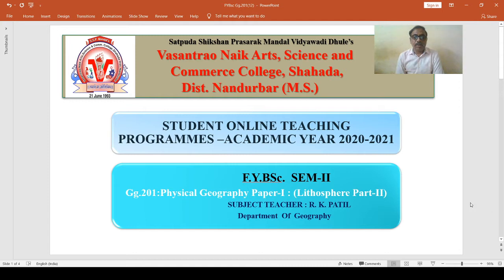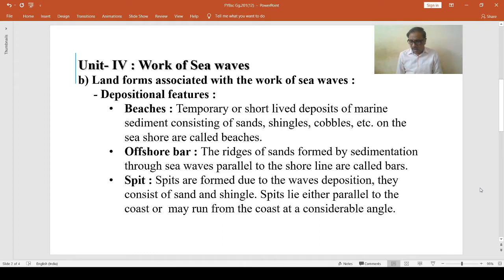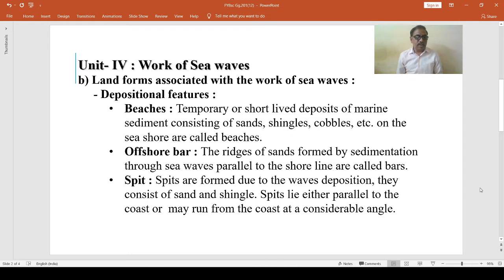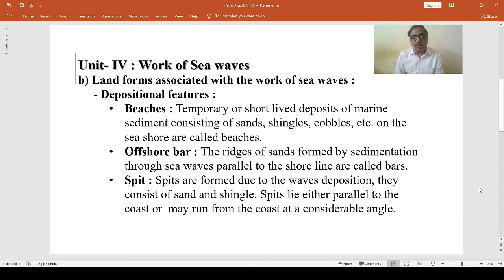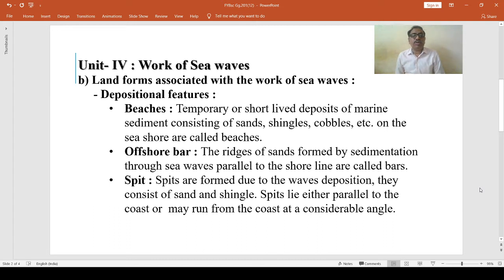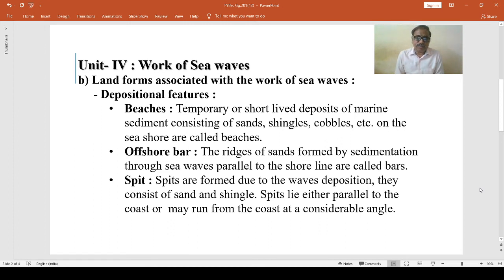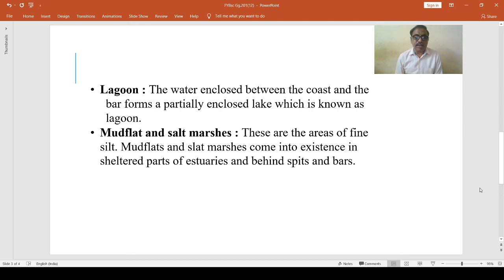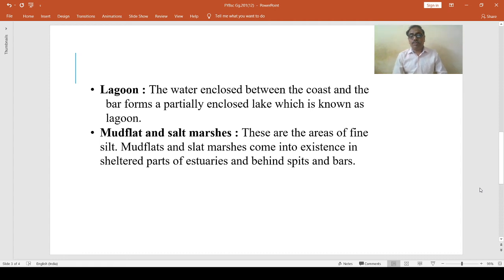Lecture on Depositional features by sea waves.-From- R.K.Patil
Gg. 201, Paper- I - Physical Geography (Lithosphere- II) Unit- IV